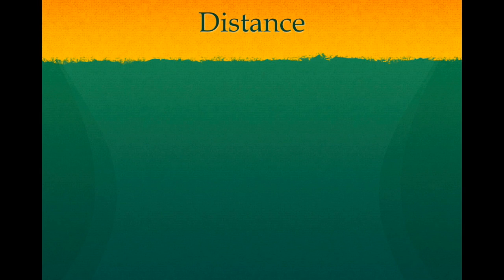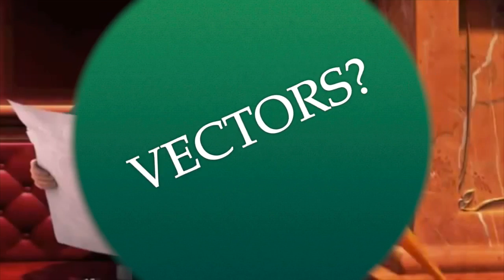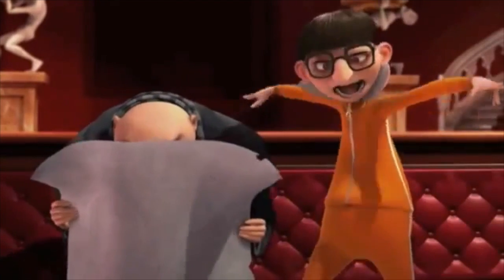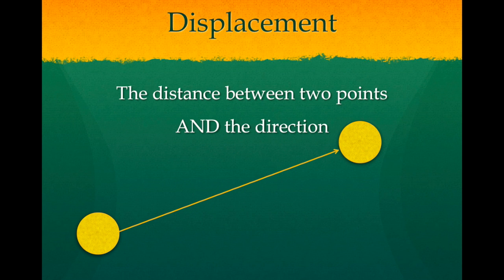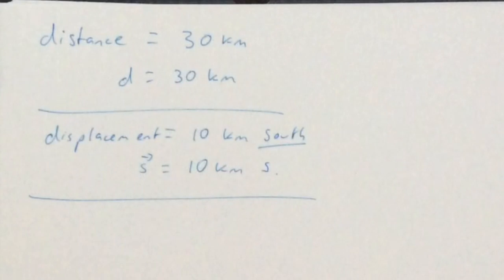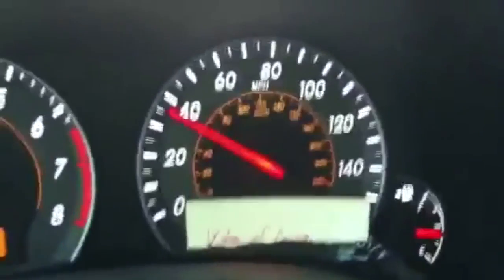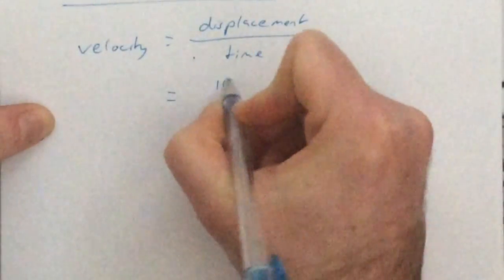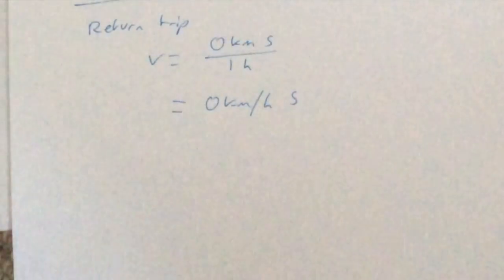Describing motion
This video is about Describing motion